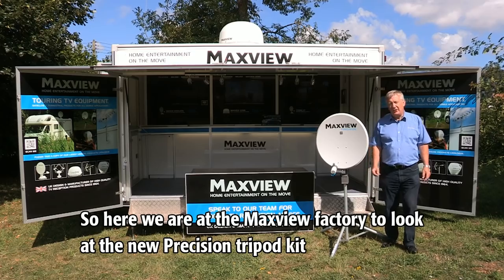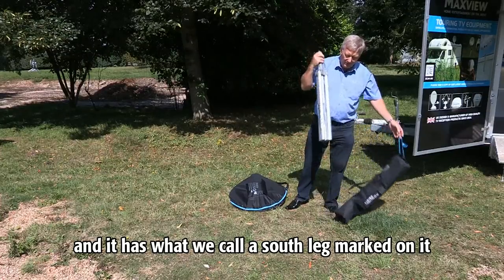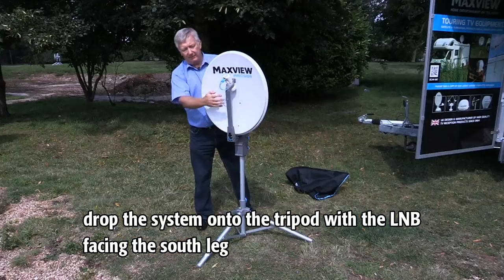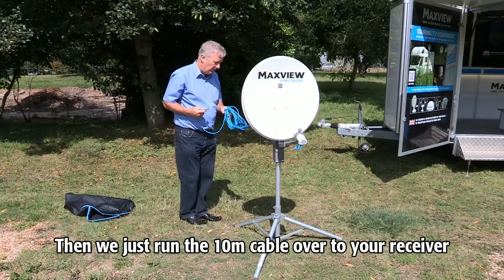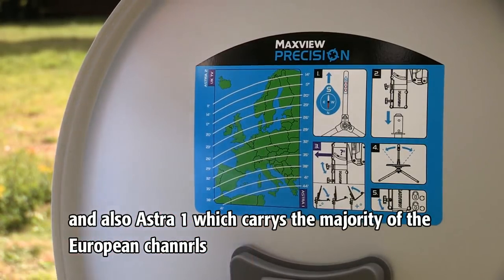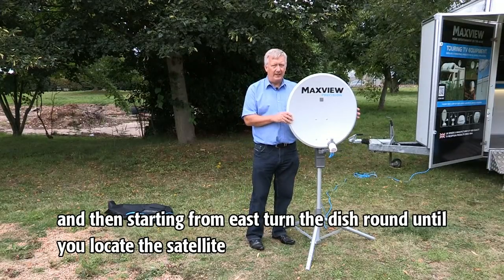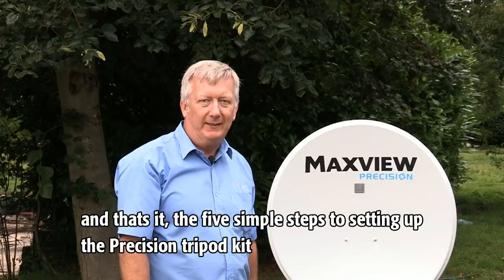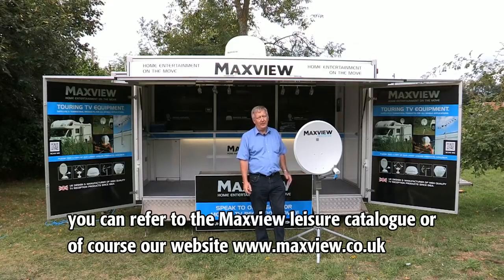Maxview MXL012 Precision Tripod Satellite System Users Guide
Maxview Precision Users Video Guide
The Maxview Precision has been designed with the user in mind for easy set up and quick signal finding.
Available in either a 55 cm or 65cm dish size with either a single or twin lnb.
Tripod stand has a unique sat zone area that allows rotation in only the area that the satellites are to be located in.
Intergrated Sat Finder
Holdall for satellite system and tripod
10m of New flexible 'F' cable
Ground pegs
Elevation Map
Quick Set Up Guide